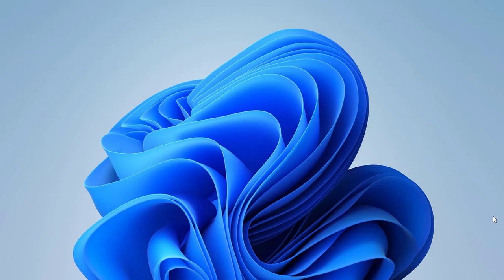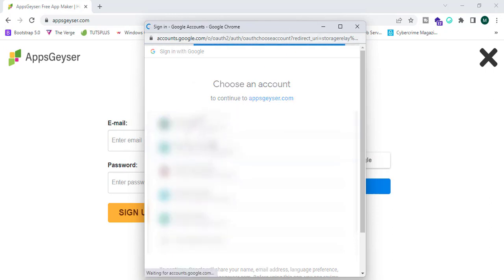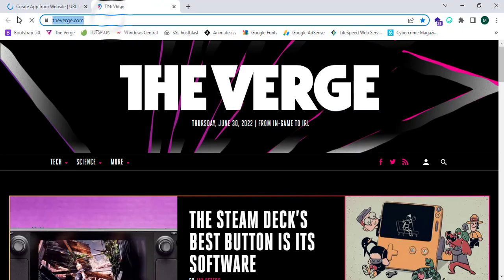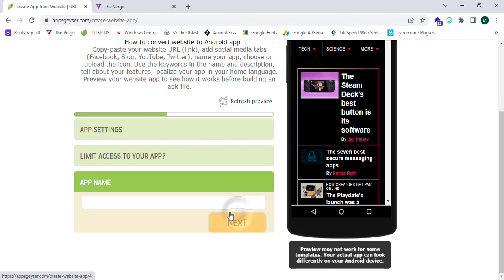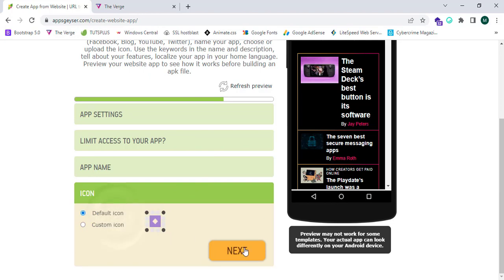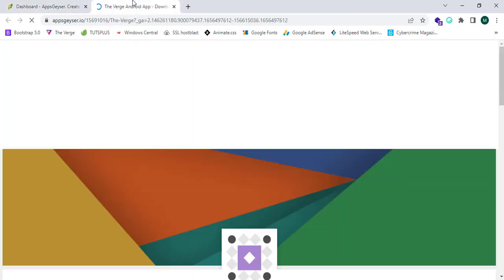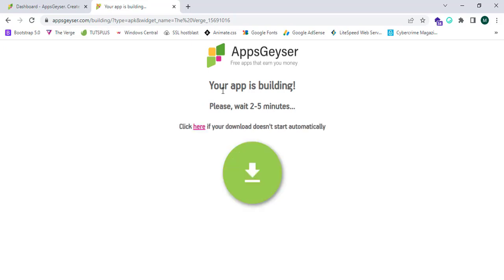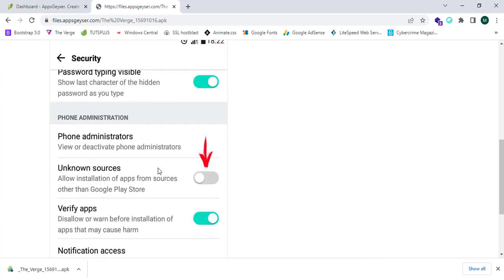How To Make Android Apps Using Appsgeyser (STEP-BY-STEP)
How To Make Android Apps Using Appsgeyser | How To Make Android App In 5 Minutes. In this Video I Will Show You How To Make Android Apps Using Appsgeyser 2022. This Is A STEP-BY-STEP Tutorial So Please Follow Up To Successfully Create An Android App.

how to make android apps using appsgeyser
appsgeyser
how to make android apps
android app
how to create an app
create app
android apps
android
how to create android app
apps
app maker
create android app
how to make app for android
how to make android app
how to make app
how to create app
app development
free android app maker
how to make apps
free mobile development
appsgeyser free android app
how to make app for free
mobile app development
how to make free android app
make money online
how to create an app without coding